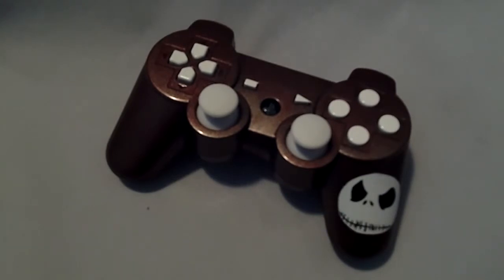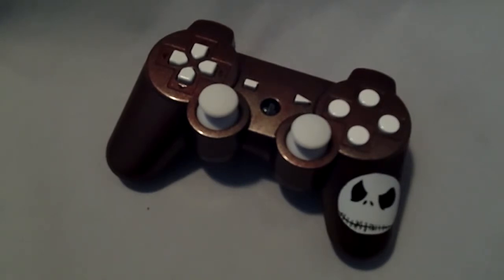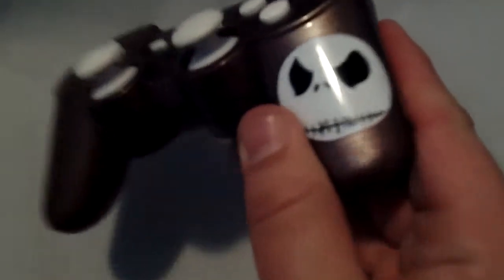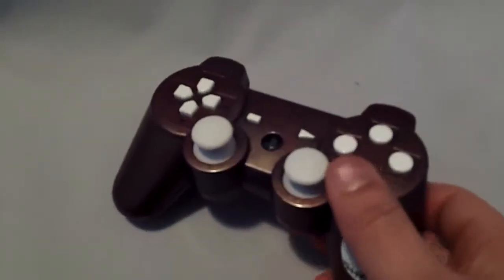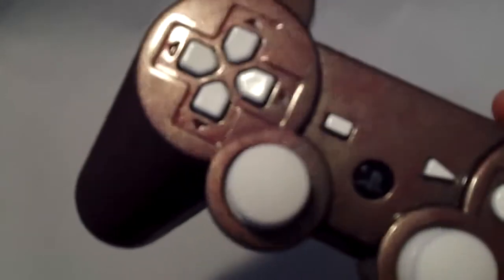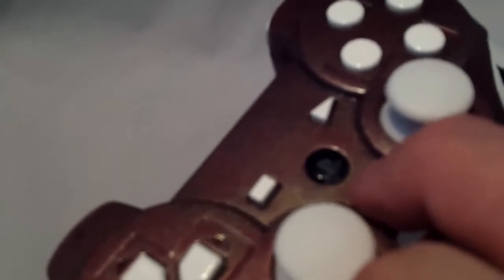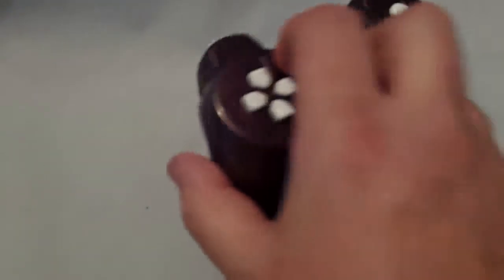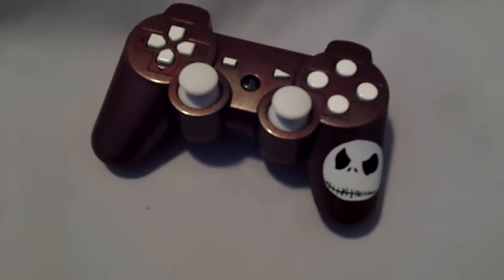Custom Painted PS3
I named this color Red Elegance! Special thanks to @SquidGrip for allowing me to use their logo on this controller. Also huge thank you to @Damien_Starr for buying this controller and allowing me to have free reign with it!